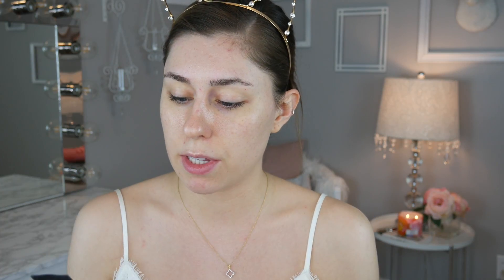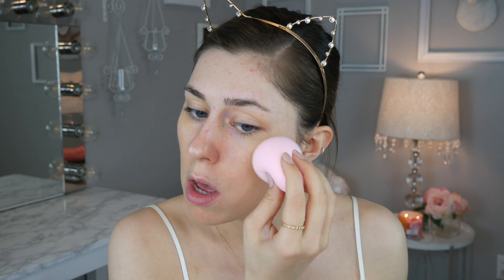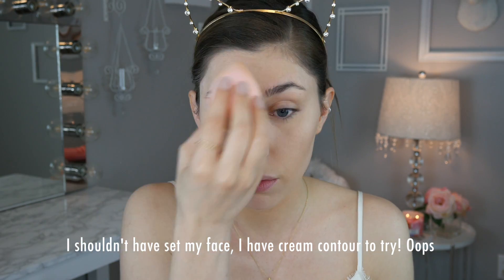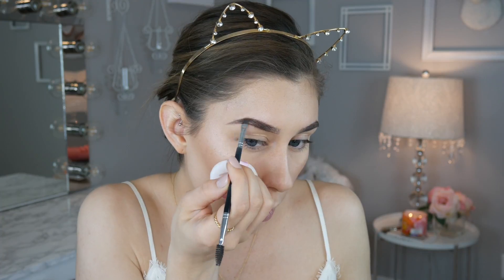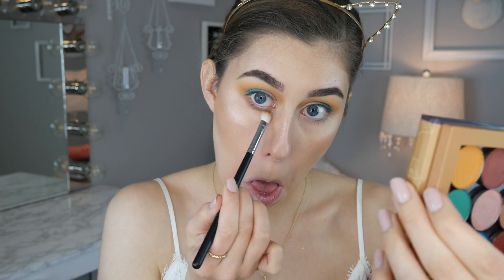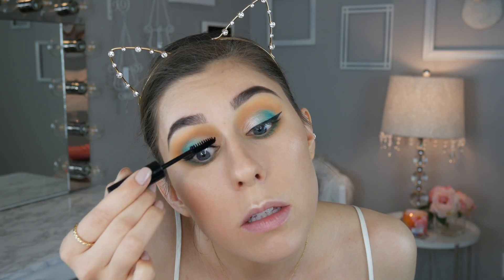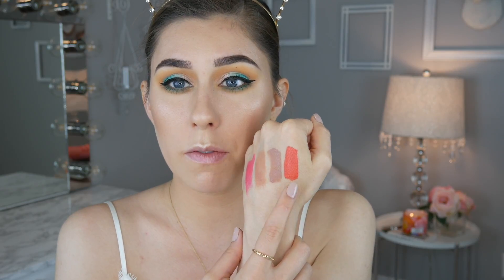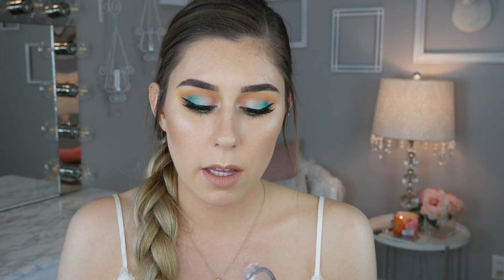FULL FACE OF $1 MAKEUP! SHOP MISS A FIRST IMPRESSIONS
Hey guys! Hope you're having a great week! Today we are testing out an entire full face of $1 makeup products from Shop Miss A! I'll tell you right now, there are some real winners as well as some real losers! I hope you enjoy!